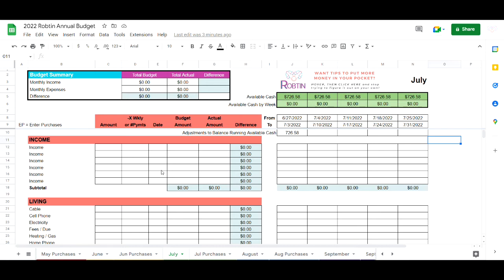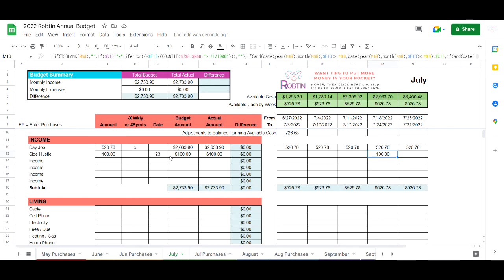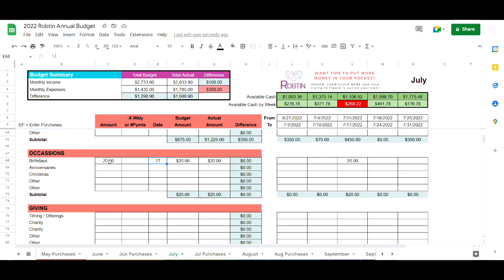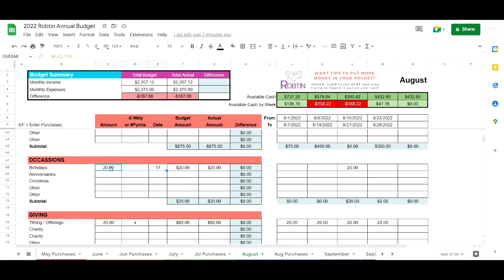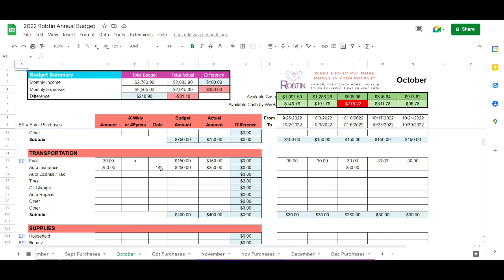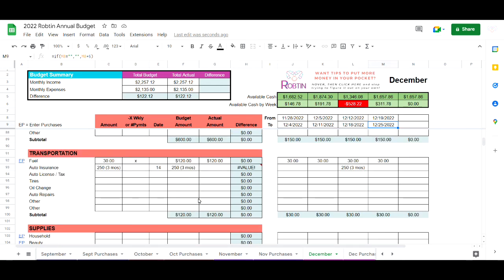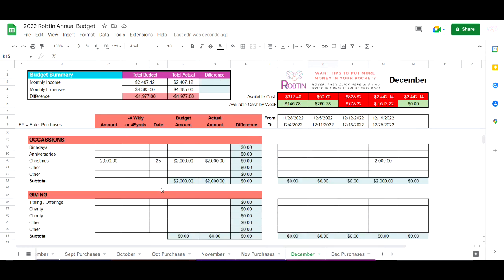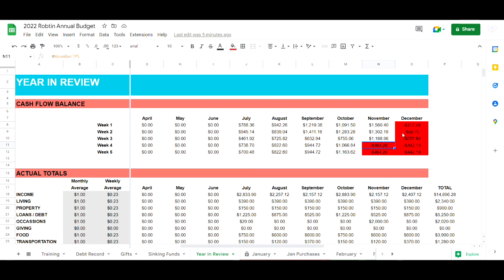Annual Budget 6 Enter Budget Numbers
This video explains how to setup your budget in the Annual Budget spreadsheet.

If you don’t have the Annual Budget spreadsheet you can get it

If you are a beginning budgeter then you may prefer to start out with a simple budget spreadsheet which you can get for free right